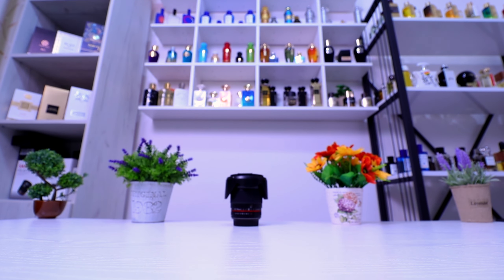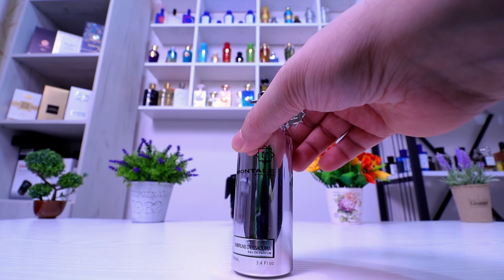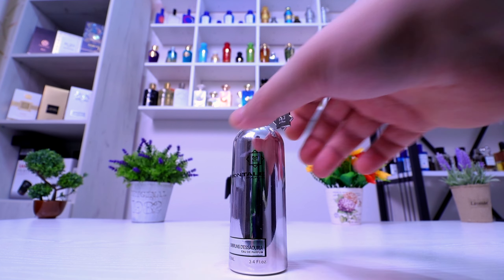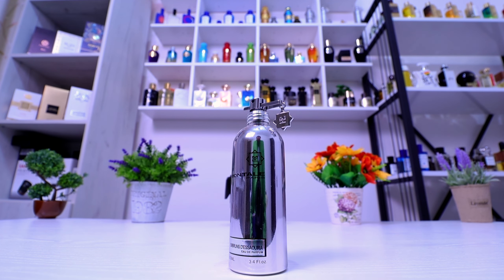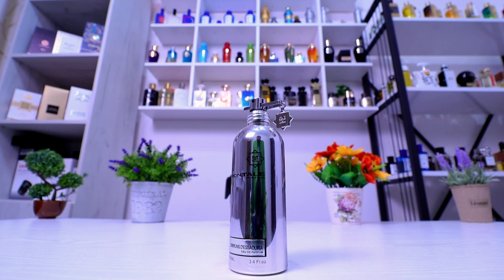Scented Recommendation #13 ~ Montale Embruns d'Essaouira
Montale Embruns d'Essaouira  Edp.